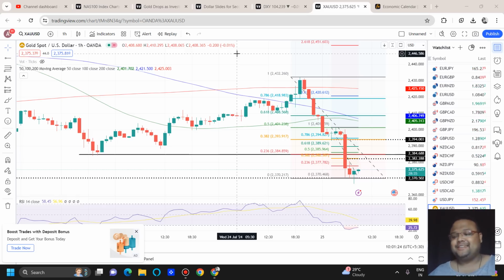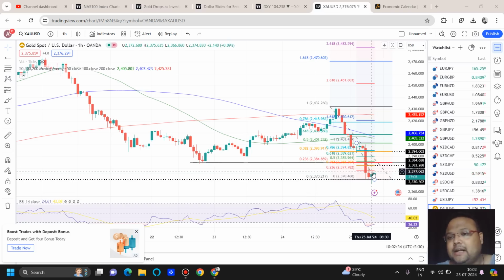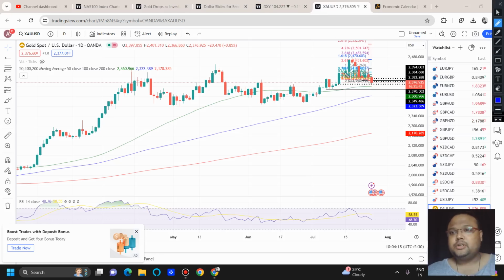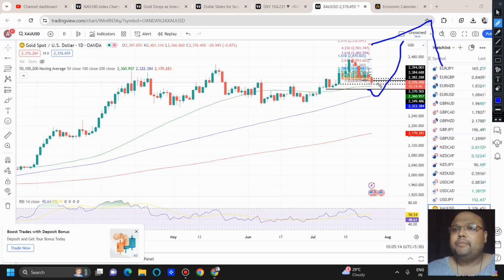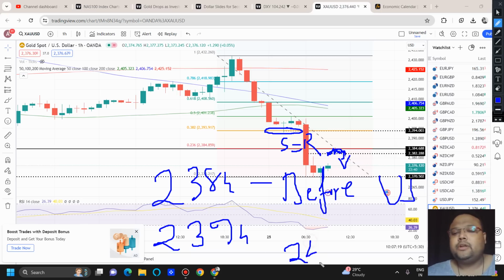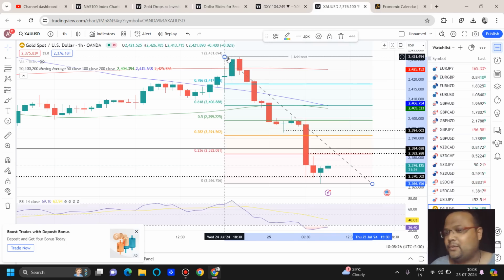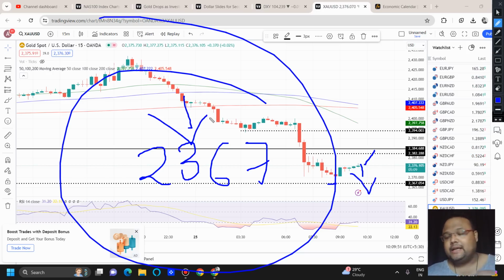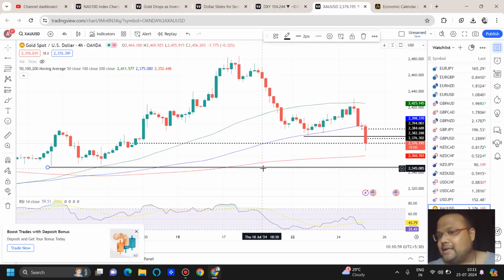GOLD TRADING STRATEGY TODAY 25-26 JULY | XAUUSD ANALYSIS TODAY 25-26JULY | XAUUSD FORECAST TODAY